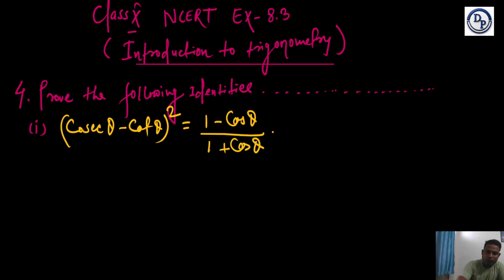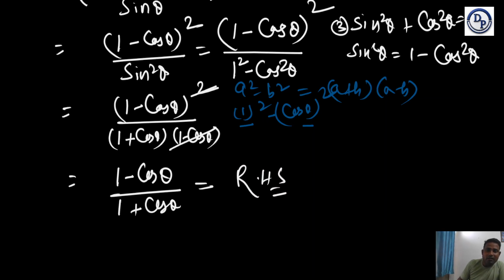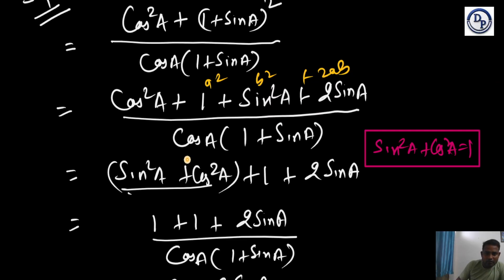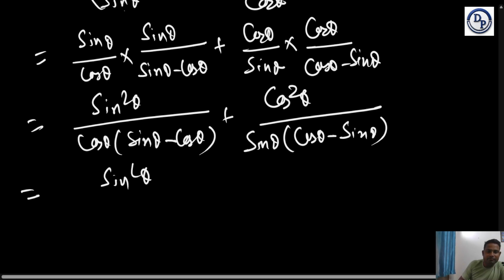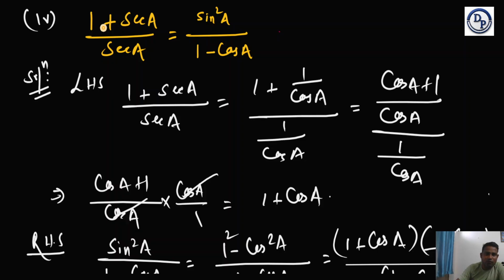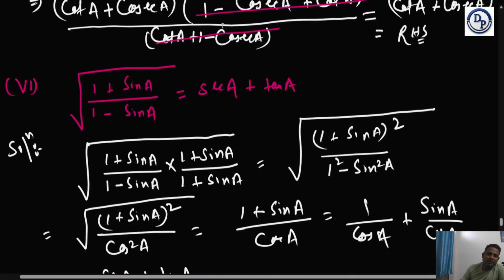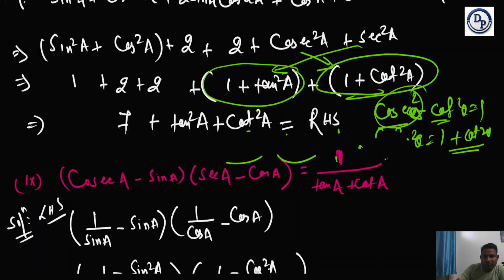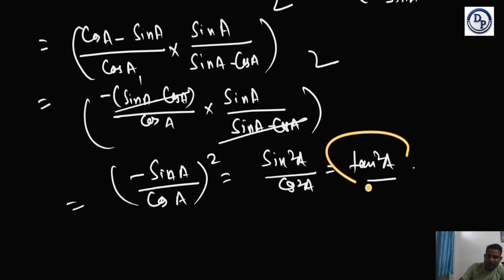CLASS 10- TRIGONOMETRY- NCERT SOLUTION- EX 8.3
WATCH AND LEARN AT ONE GO AND AT ONE PLACE - THE SOLUTION OF NCERT EX 8.3